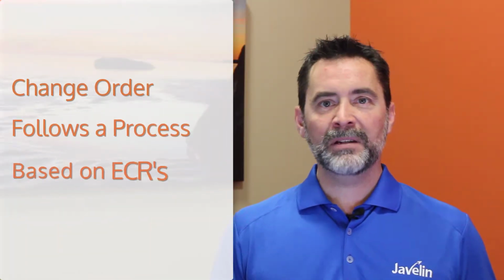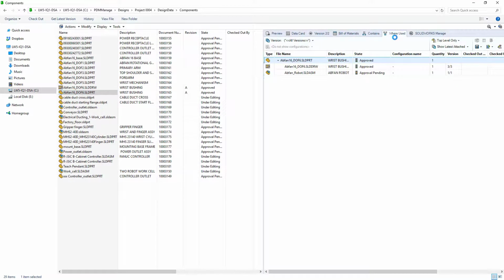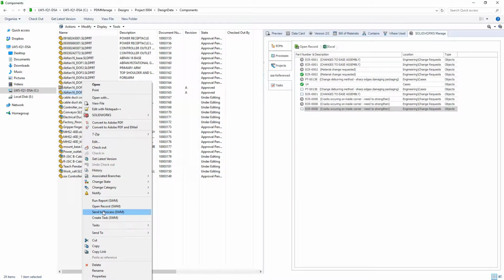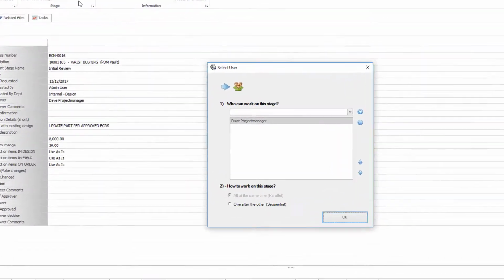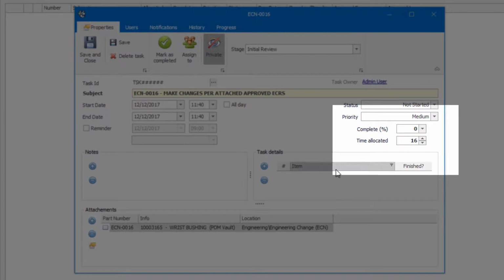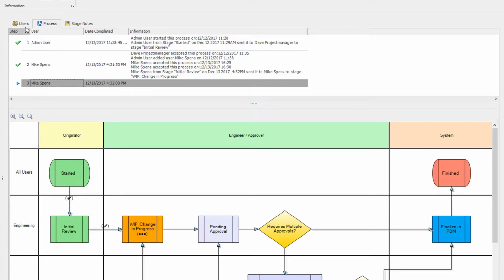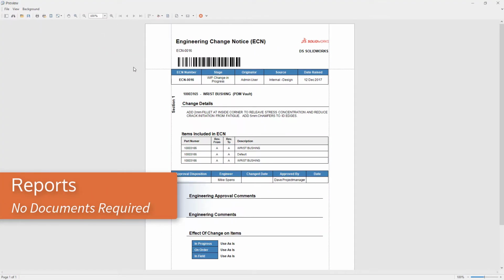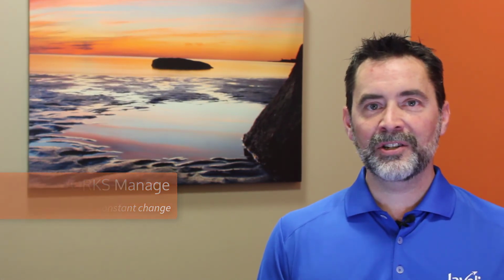SOLIDWORKS Manage - Processes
Because SOLIDWORKS Manage is an extension of SOLIDWORKS PDM Professional, it's now easy to attach document records from PDM to tasks and assign tasks to the project team.

Project Lists give a deeper understanding of the progress status of your projects, and can quickly consume project details through project tabs.